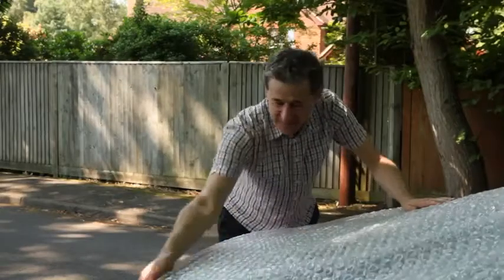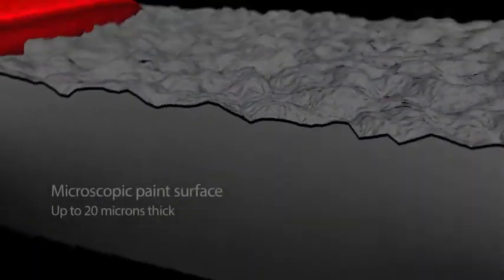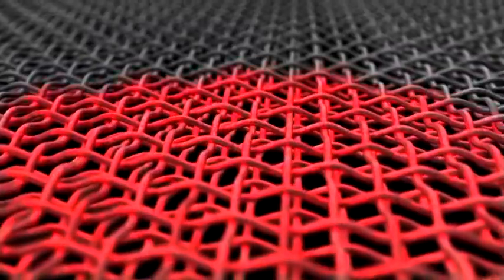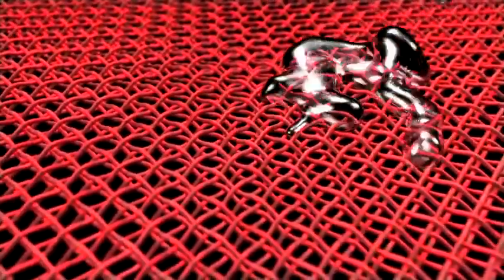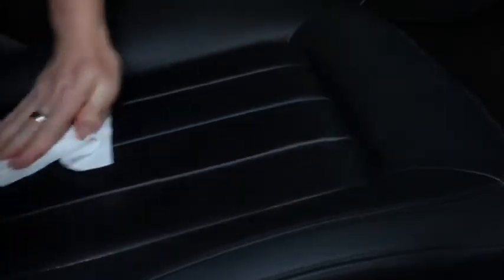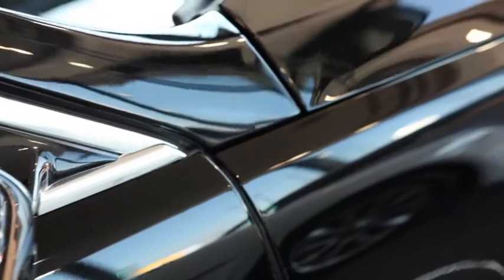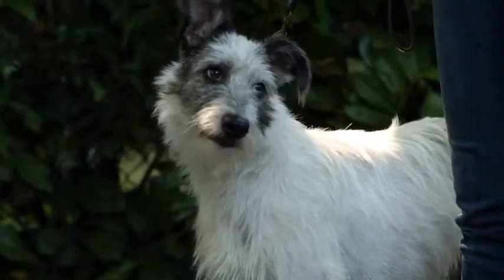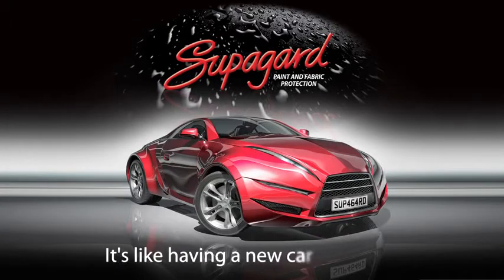Supagard - Bubble Wrap | Lancaster Volkswagen